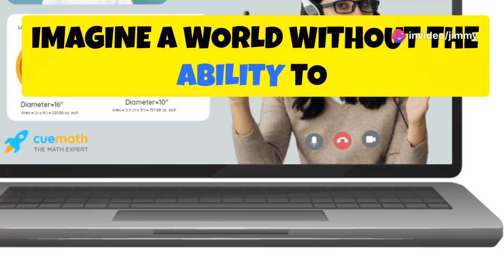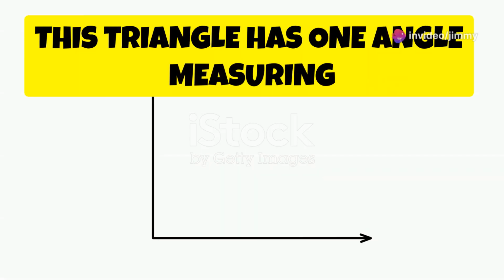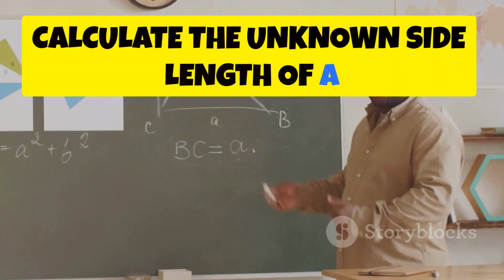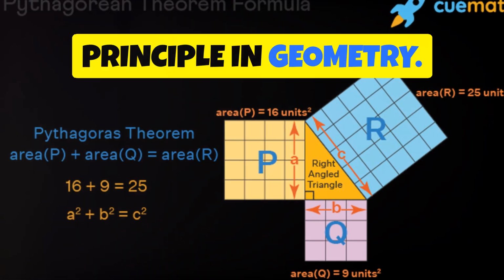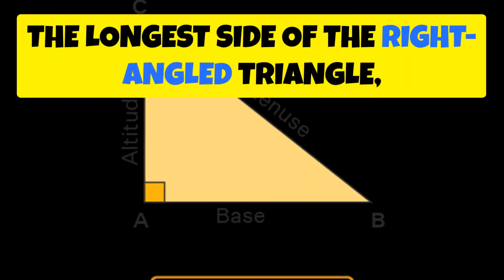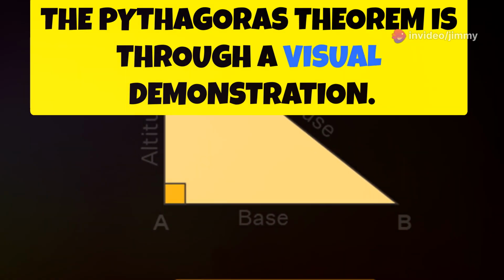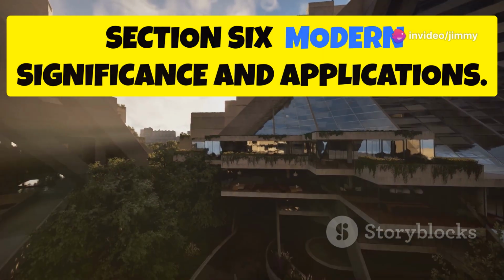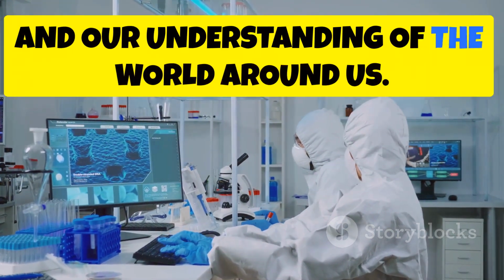The Pythagoras Theorem - Unveiling the Secrets of Geometry